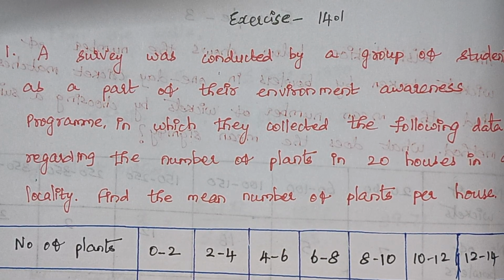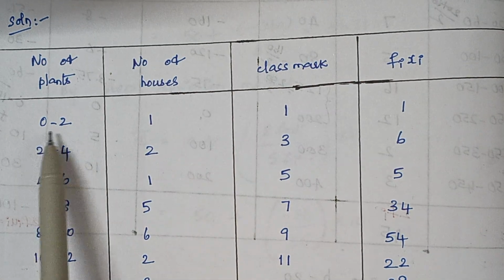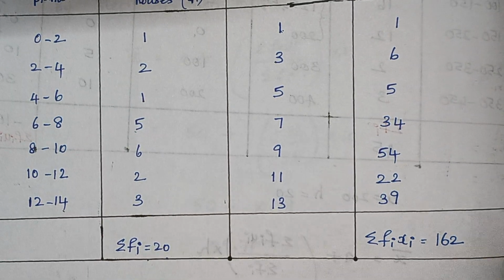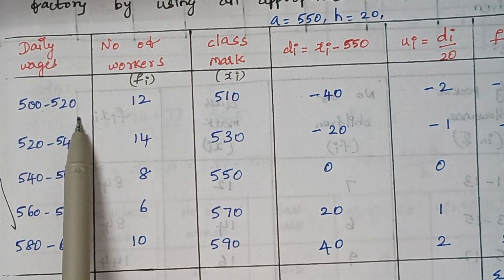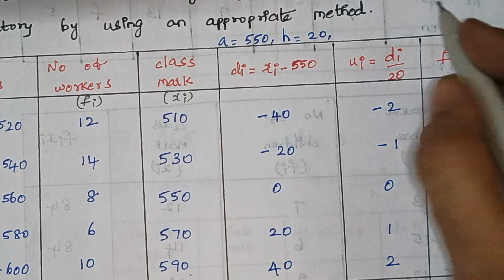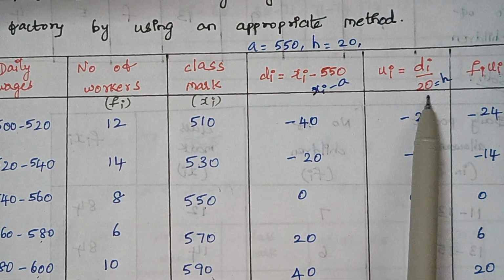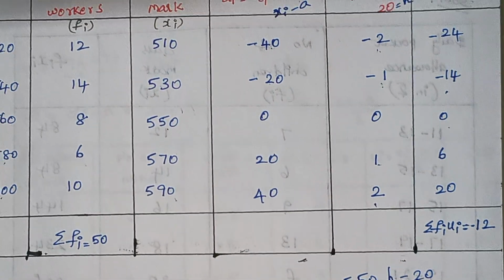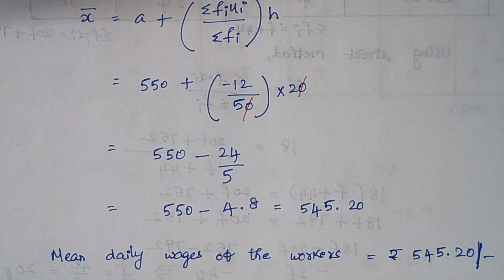Class X Maths (NCERT)Exercise -14.1 Statistics (Problems - 1&2)